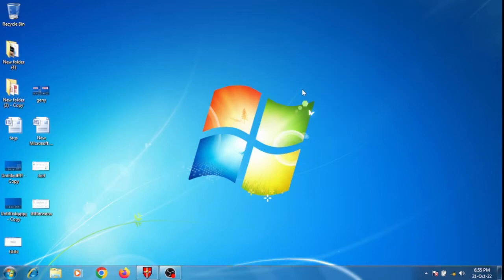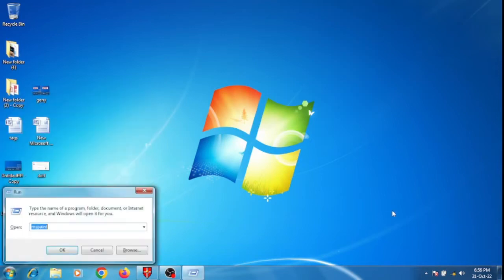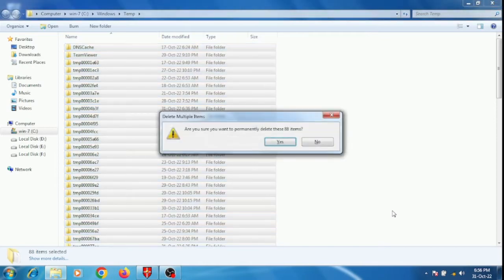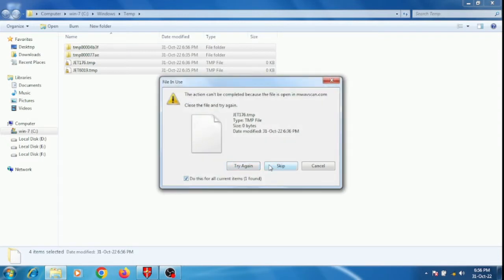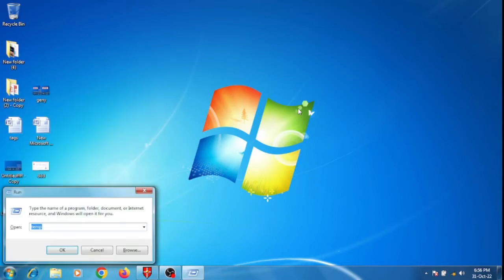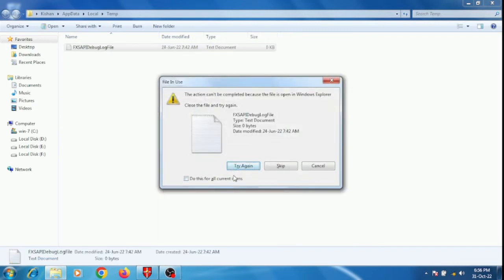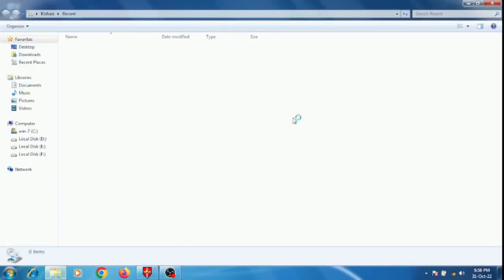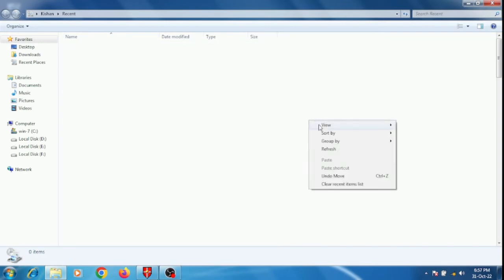Fix a Slow Running Computer || BANJARA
Having many apps, programs, web browsers, and so on open at once can slow down your PC. Having a lot of browser tabs open at once can also slow it down quite a bit. If this is happening, close any apps, browser tabs, etc., that you don't need and see if that helps speed up your PC.